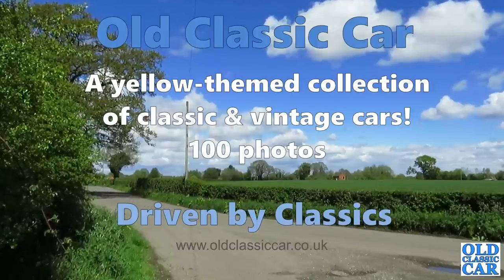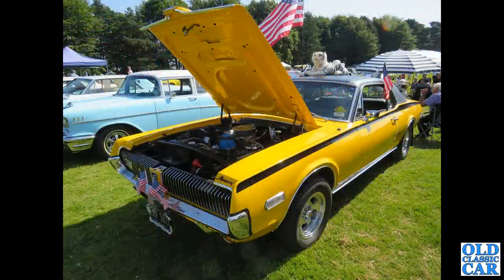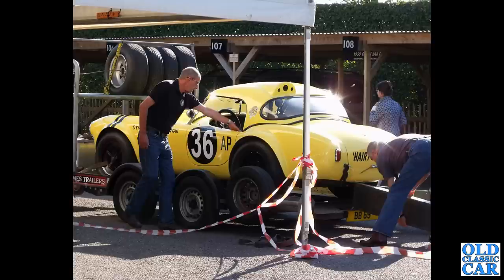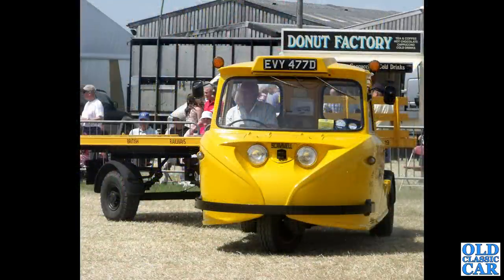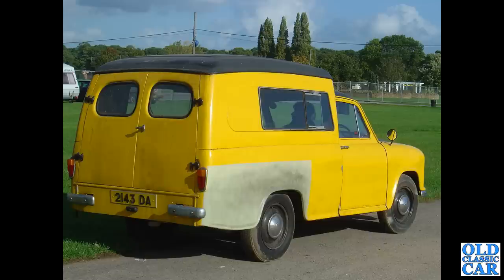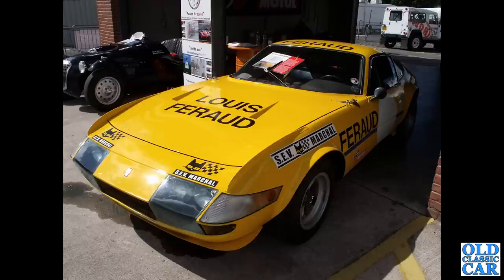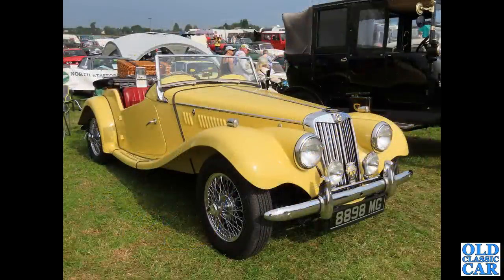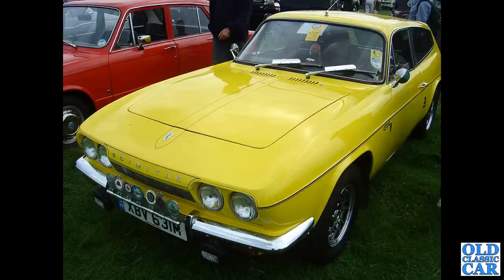Hello yellow - old cars & vans in this cheery colour | 100 photographs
This photo collection gathers together 100 classic cars and vans, all of which are yellow. Some are a vibrant yellow, others much more mellow. Sitting in a car park recently I was staggered to notice just how dull so many modern cars are, whites, greys and silvers everywhere. Therefore I thought I'd celebrate vehicles finished in a much more cheery colour - yellow. Regulars will know that our MX5 is finished in a particularly seering shade of yellow, so we're definitely fans of this colour choice.
Let me know in the comments which colour(s) is/are your favourite(s), if there's an overwhelming majority voting for one particular colour then I might use that to steer a future collection of car photos like this.
Thanks for looking in, comments, likes and subs welcomed as always.